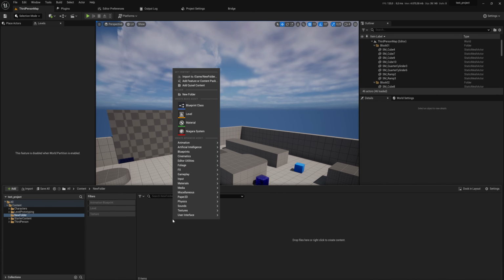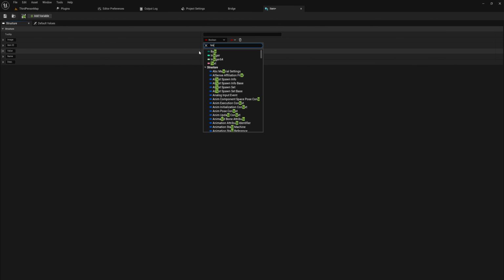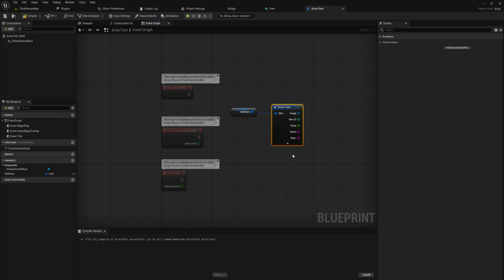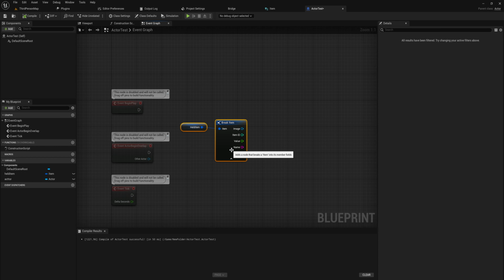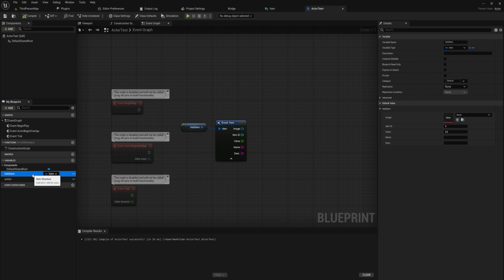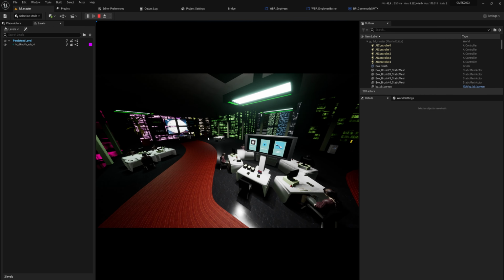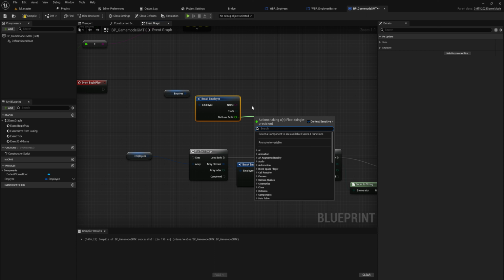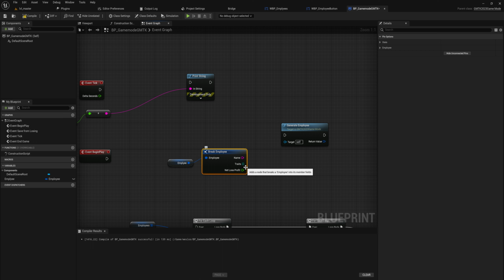Blueprint Structures EXPLAINED!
Blueprint structures are an often overlooked detail to help you make your game less of a total mess of different variables. So, let's take a look at what they are, and how they work!